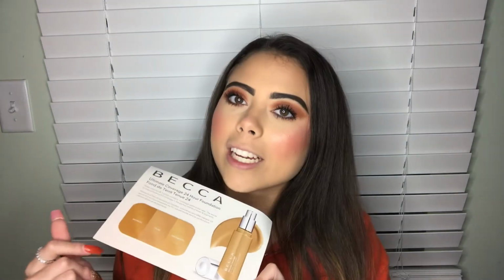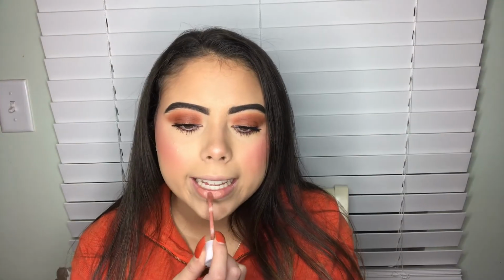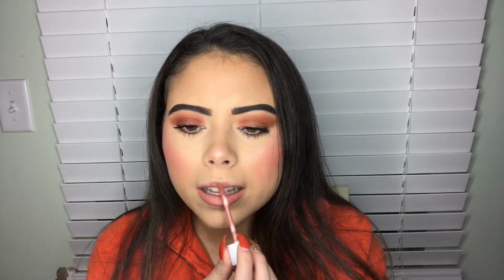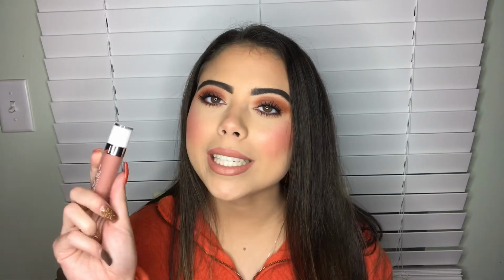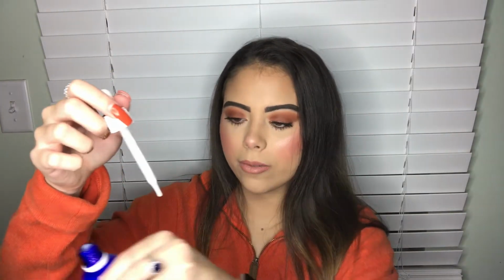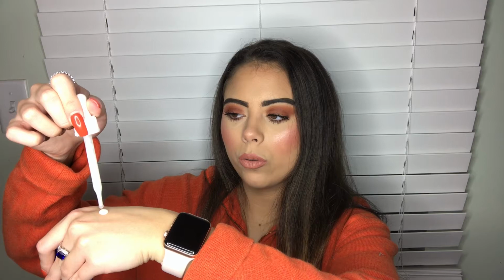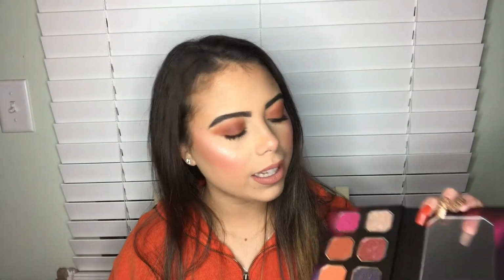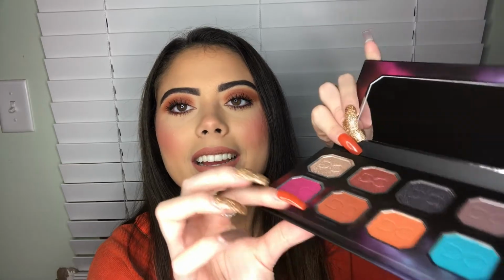NOVEMBER BOXYCHARM | $25 A Month! Is it still worth it??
Hey! Today's video is another monthly BoxyCharm unboxing! They moved the price from $21 to $25 and you're now guaranteed 5 full size products. But is it still worth it? Am I still enjoying them like I did at the beginning? Is it getting better?? Find out in this video! Make sure to like this video if you would like me to start doing try on videos with the products that come in the box. Make sure to comment any ideas or things you want to see in my future uploads! And as usual I will see you in my next video! Bye guys👋🏽